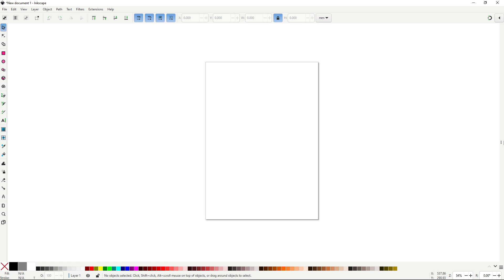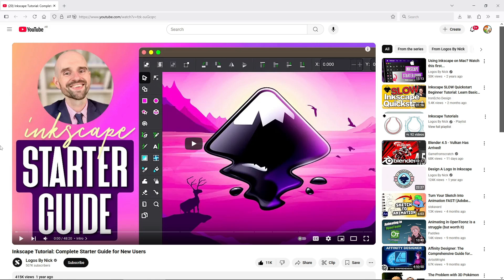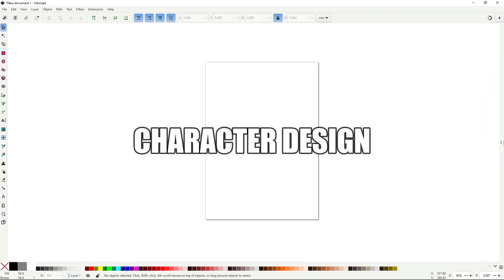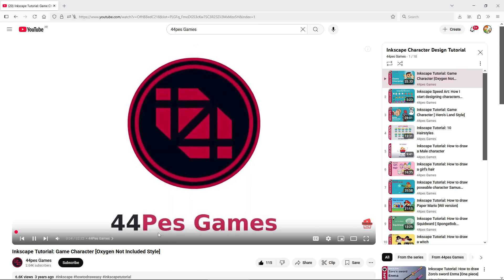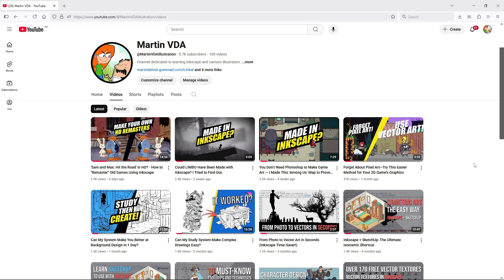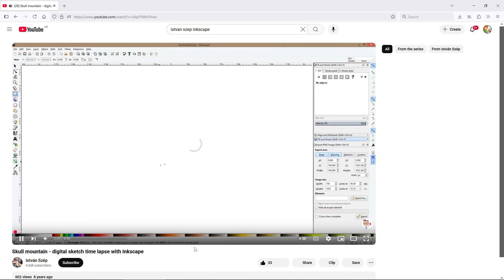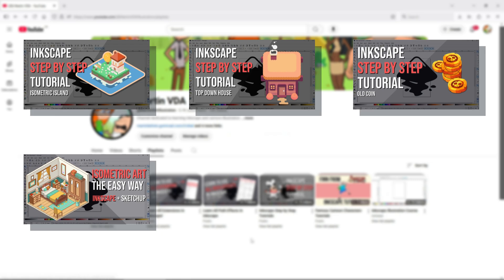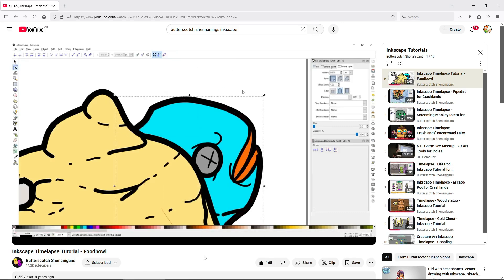I Hand-Picked the Best Free Resources and Tutorials to Learn Inkscape! Check Them Out!.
A hand-picked collection of the best free resources to learn Inkscape for illustration, game art, and design in 2025!.

TimeStamps
00:00 Introduction
00:50 Learning Inkscape
02:40 Character Design with Inkscape
04:31 Background Design with Inkscape
06:58 Game Art with Inkscape

LEARN INKSCAPE

CHARACTER DESIGN

BACKGROUND DESIGN

GAME ART